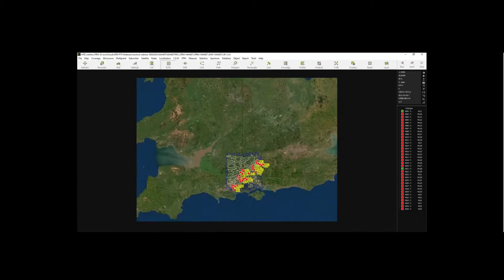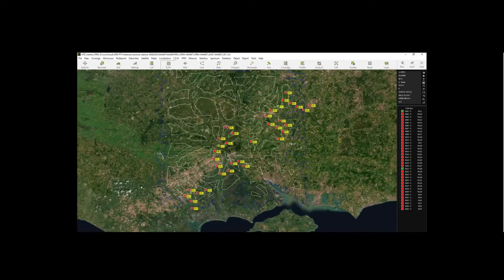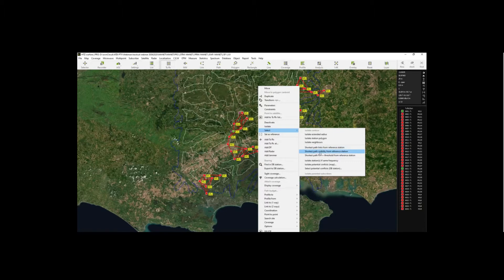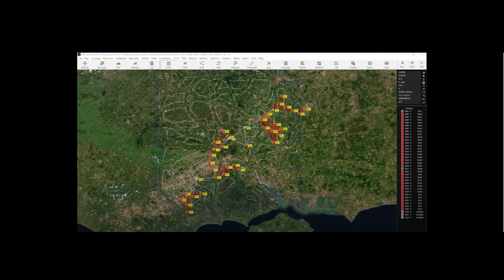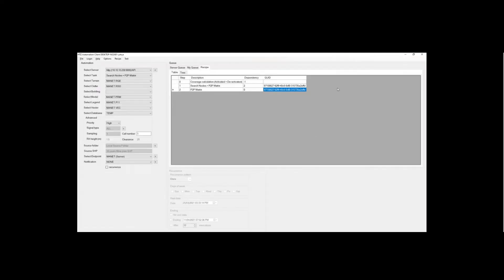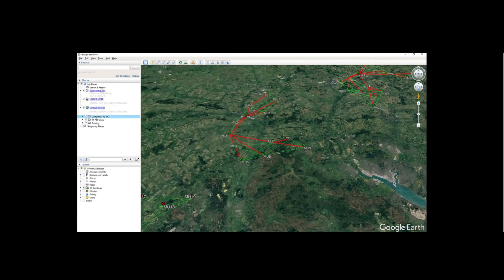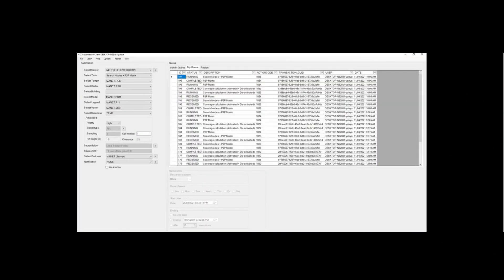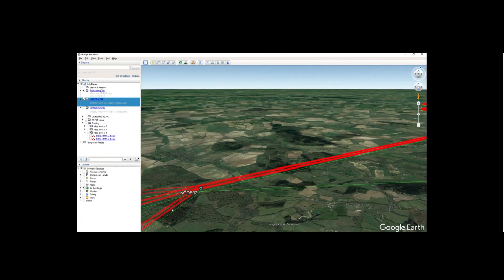Mobile Ad-hoc Network (MANET) Planning_Part 3 Automation in HTZ Warfare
Self-forming/self-healing networks are an exciting trend for defence mission operations.  Every network node can intelligently sense and discover other nearby nodes and dynamically determine the optimal path for forwarding data packets through the network to another node. The impact of network disruption can be reduced as the network automatically heals itself as a result of the movement of nodes, changes to RF propagation and node destruction.

Set in a military context, this event will demonstrate how to create highly resilient, self-forming / self-healing tactical networks to meet today’s dynamic warfighter operations. Using automation features in HTZ Warfare, this webinar will show how the creation of transmission paths over different terrain and environmental conditions, plus re-routing of paths when nodes break down or lose connectivity, can be managed simply and quickly.

Building a resilient tactical radio network with self-healing properties can offer huge benefits, particularly in terms of end-to-end connectivity, which far exceeds that of traditional point-to-point networks. The event will also look at the automatic deployment of Range Extenders (relays) to maximise interconnections and offers an opportunity to understand the benefits of an API interface, featuring real-time tactical analysis and integration with military tactical maps.

Automating software processes have proven to improve the overall quality and consistency of results while benefitting from savings to manpower and improved operational efficiency. Sign-up today and learn how your organisation can benefit from automating radio network planning.